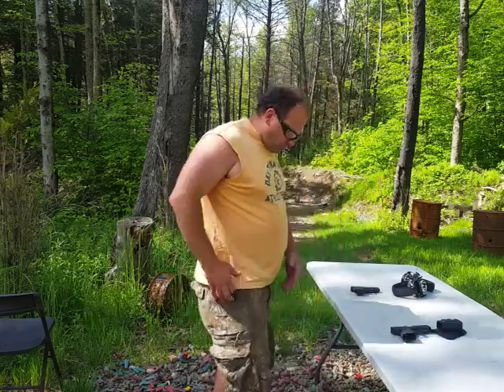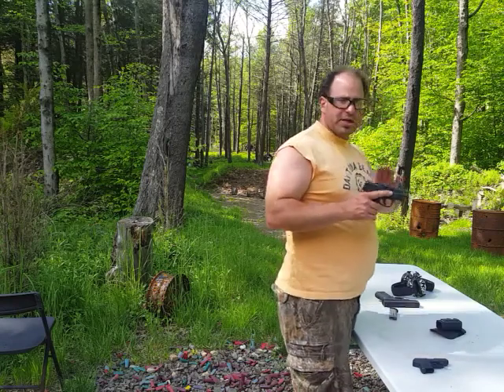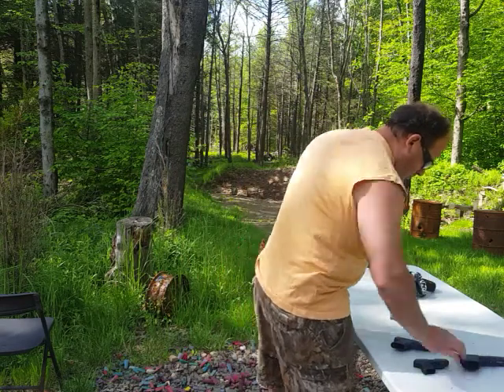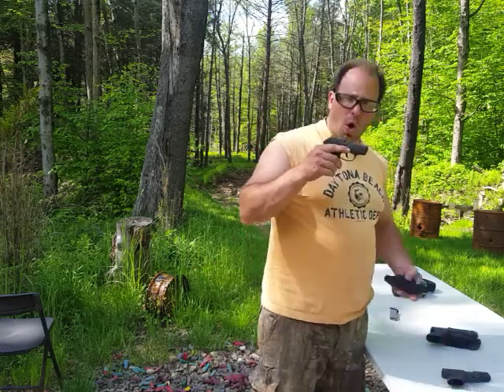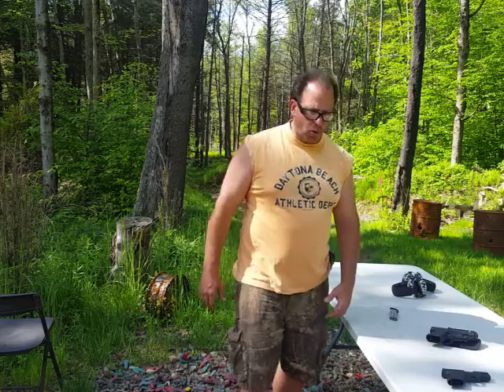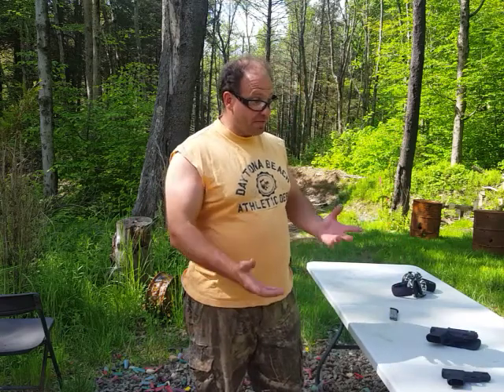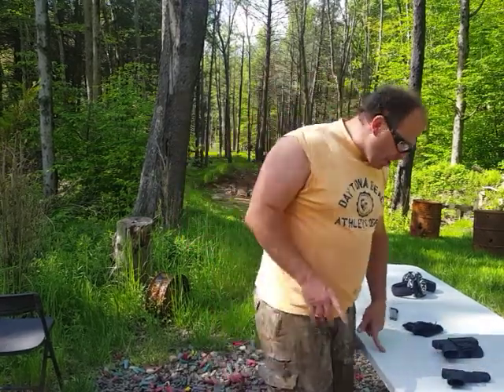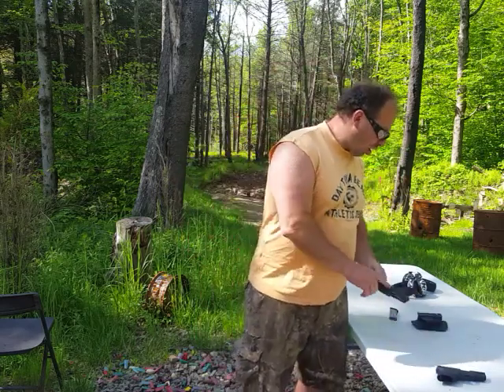Why I carry DAO pistol